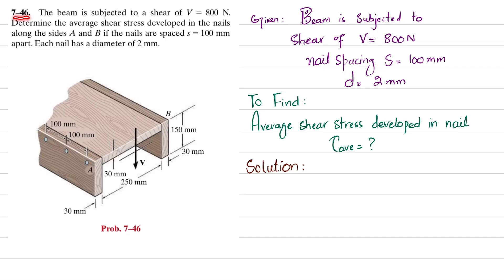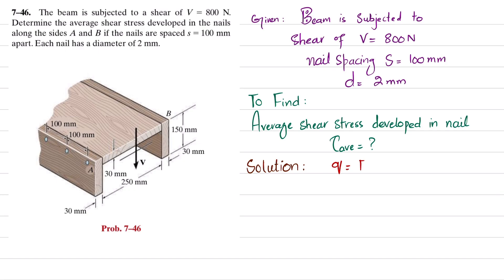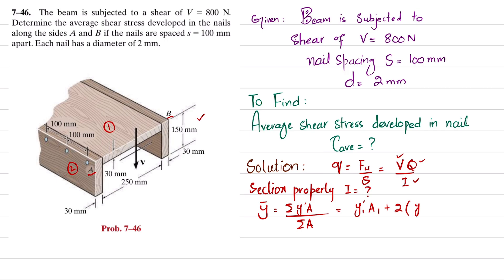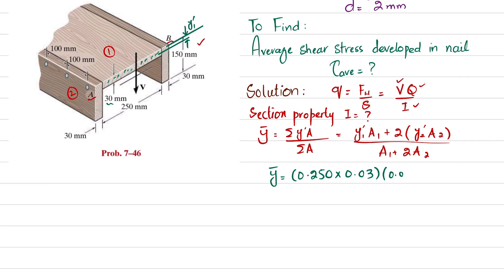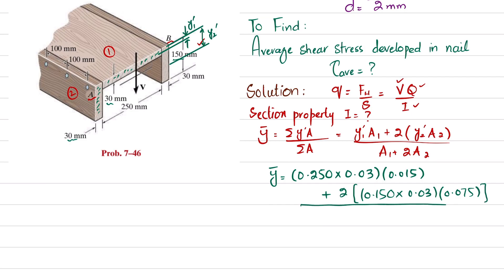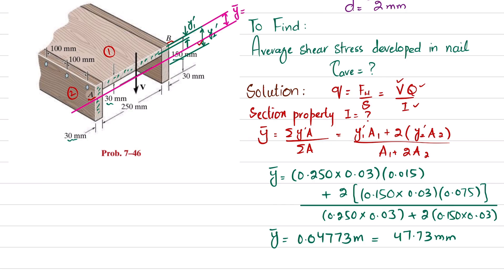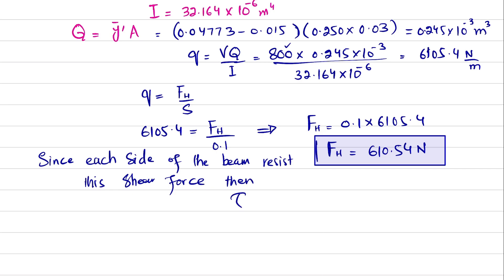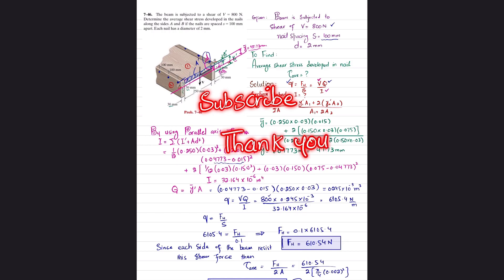7-46 Determine average shear stress developed in nails along side A | Mech of materials rc hibbeler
7–46. The beam is subjected to a shear of V = 800 N. Determine the average shear stress developed in the nails along the sides A and B if the nails are spaced s = 100 mm apart. Each nail has a diameter of 2 mm.
260 Problem solutions of all chapter of  Mechanics of Materials by Beer & Jhonston